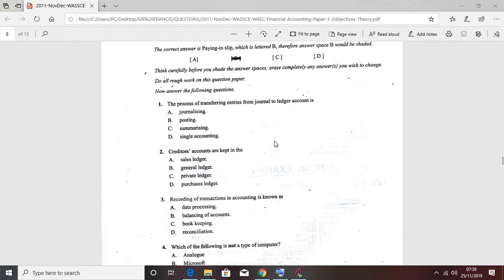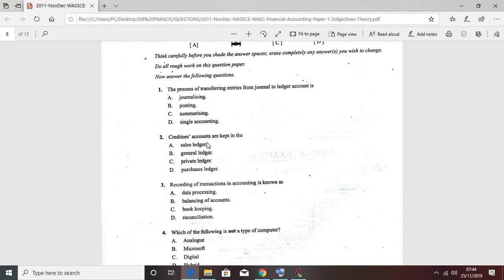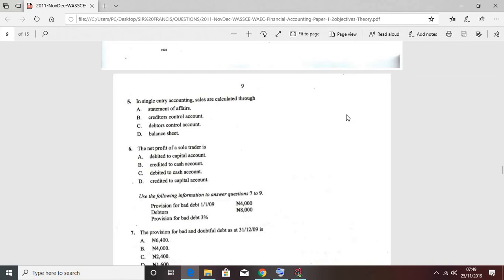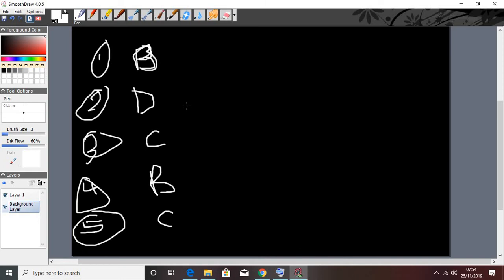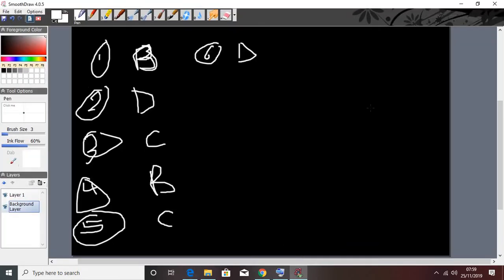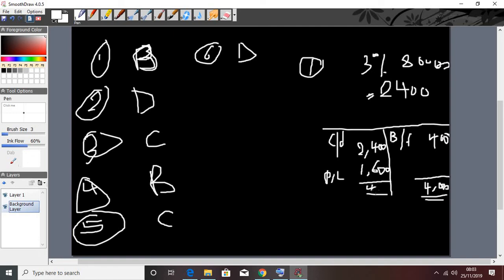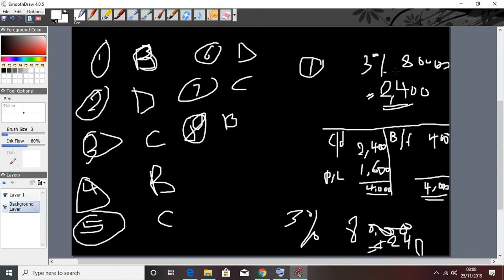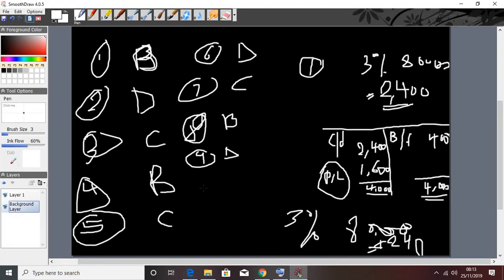OBJECTIVES, NOV/DEC 2011, Financial Accounting